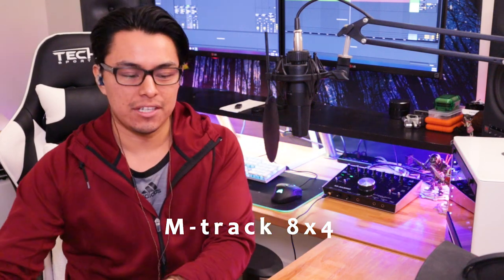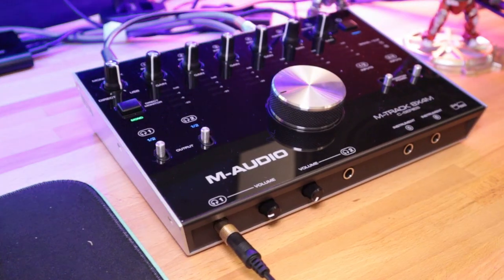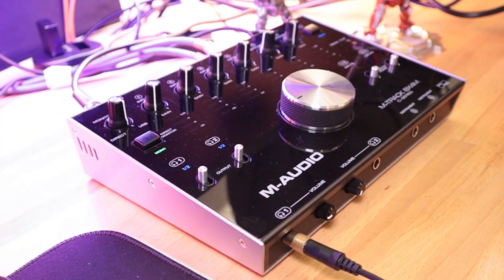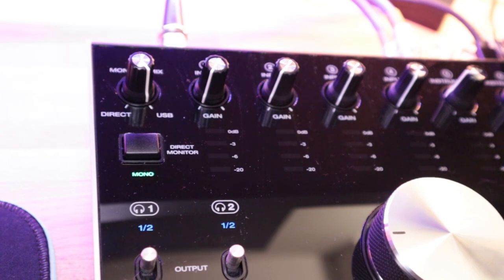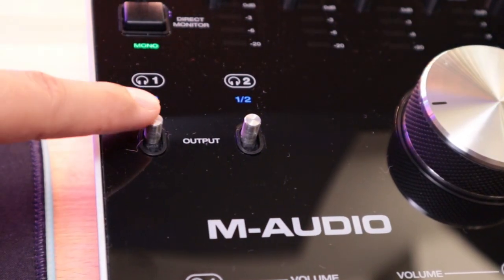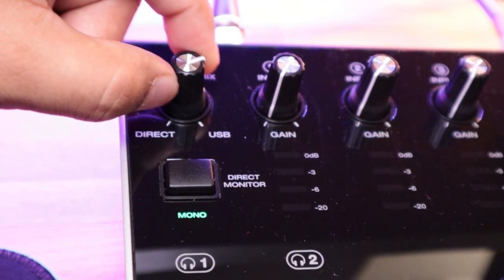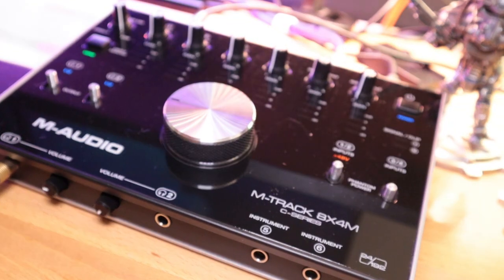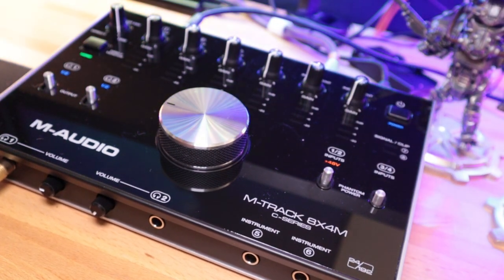M-Audio M-Track 8X4m - First Impressions!!! and Hi!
Let's take a look at this M-Track 8X4m! so far a really neat little interface...but still need to do some intensive testing on:
 - Mic pre's
 - signal to noise ratio
 - overall sound quality.